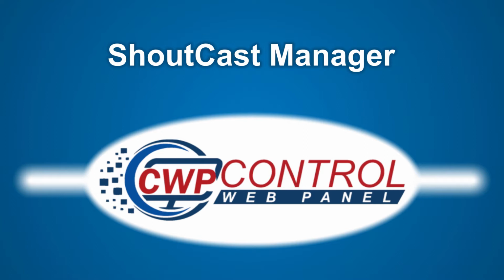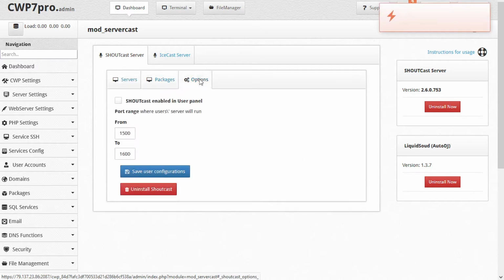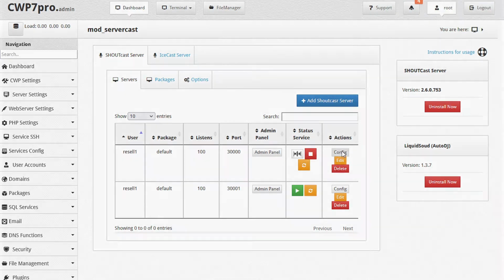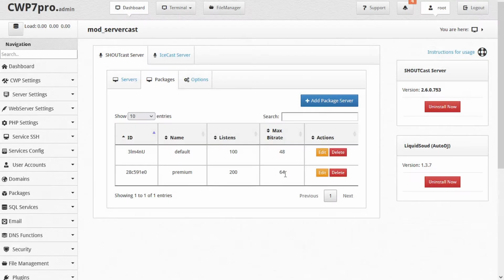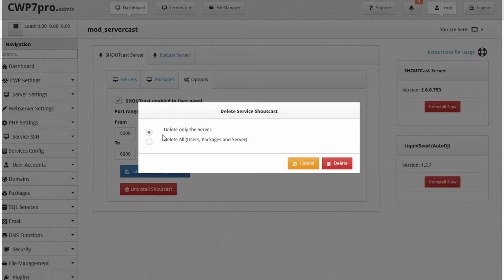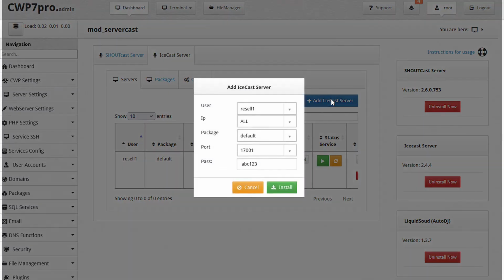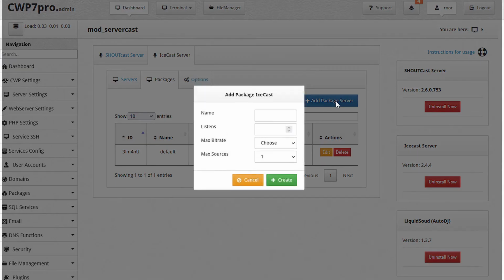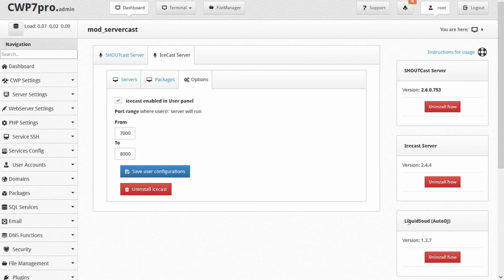CWP - Admin Panel: ShoutCast & Icecast Manager with AutoDJ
Learn how to start your own online streaming radio station with AutoDJ